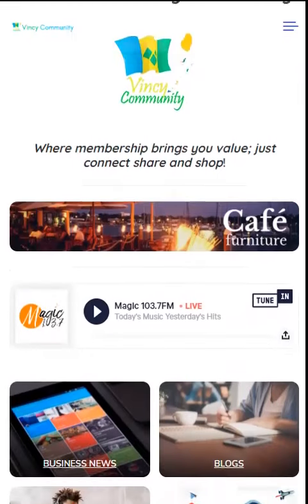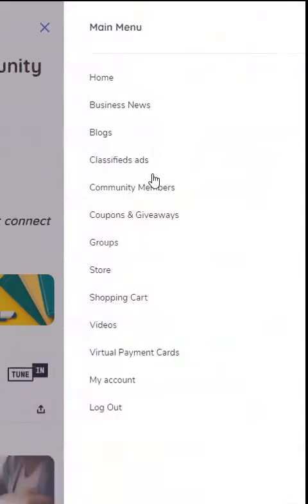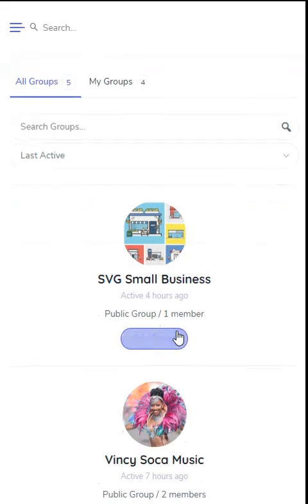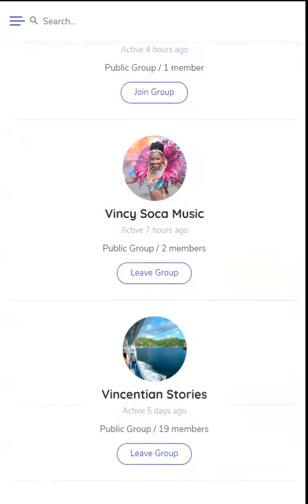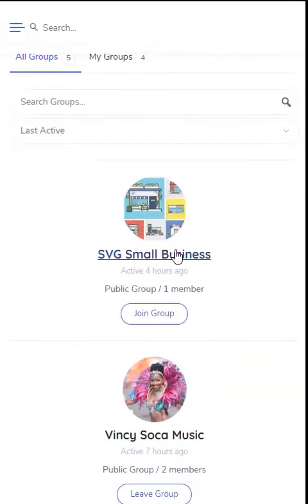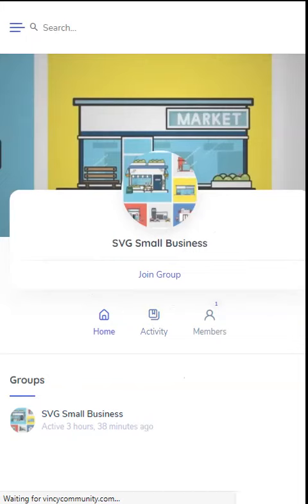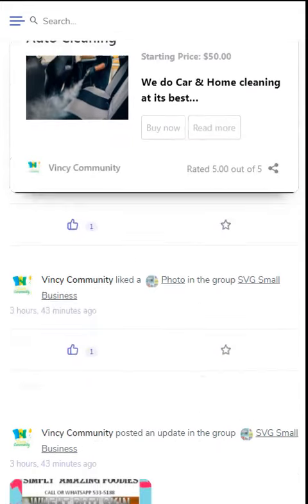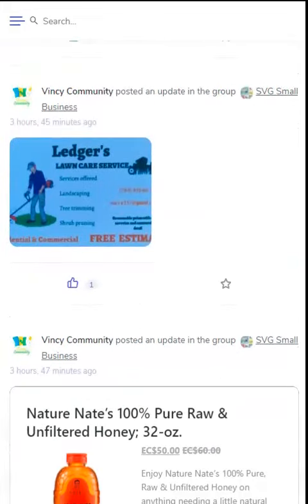SVG Small Business Group on Vincy Community